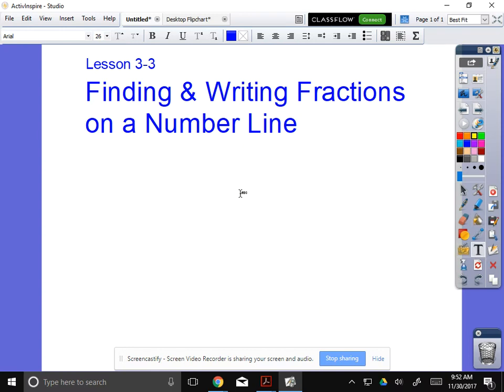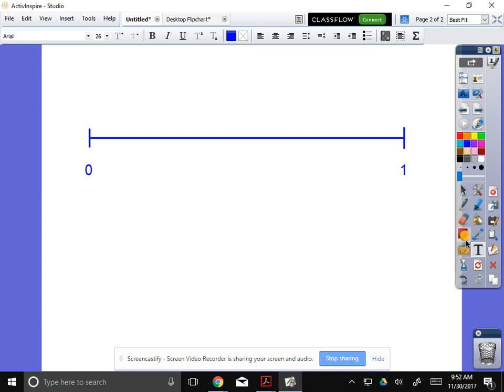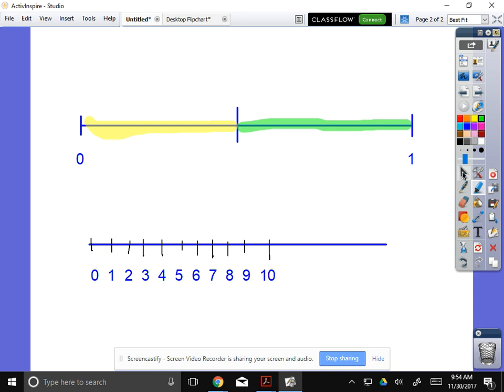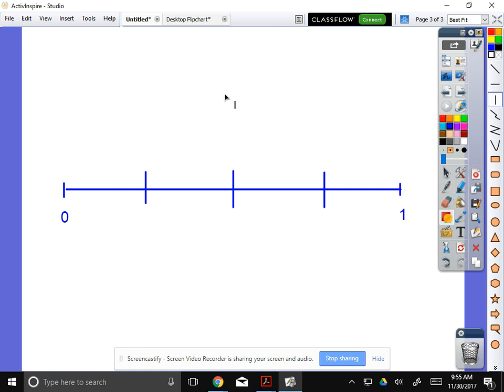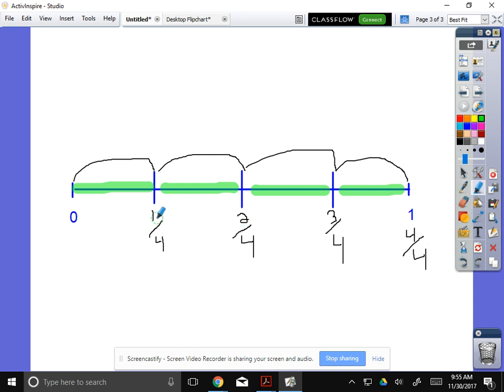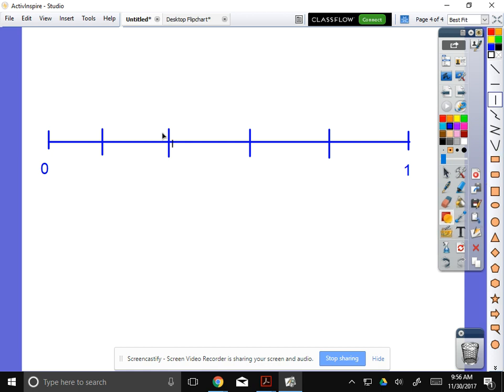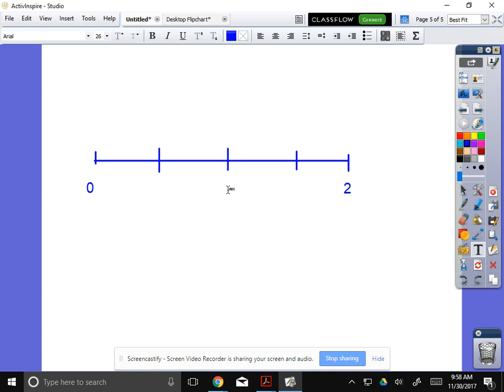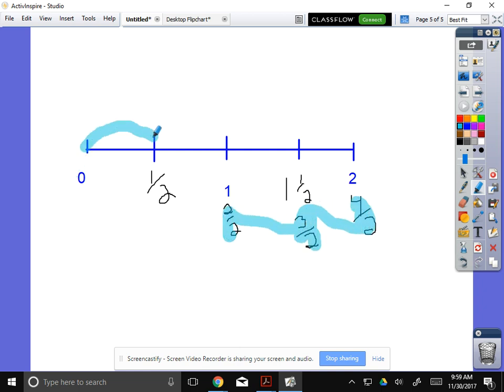Finding & Writing Fractions on a Number Line: Lesson 3-3